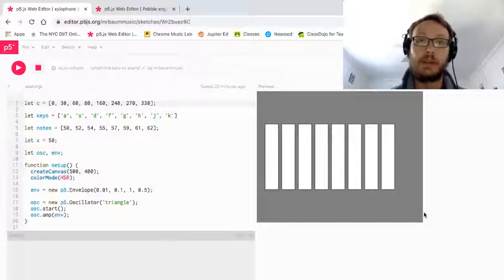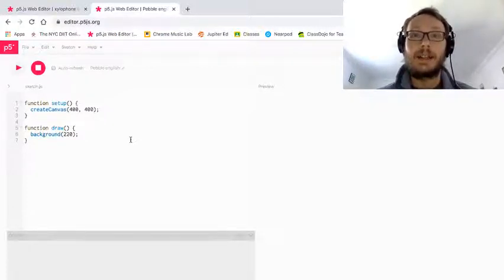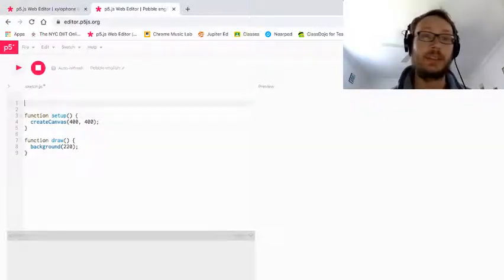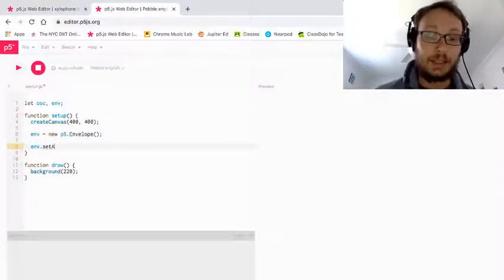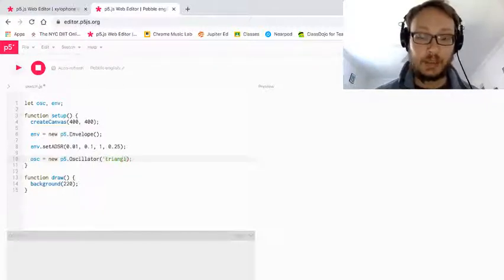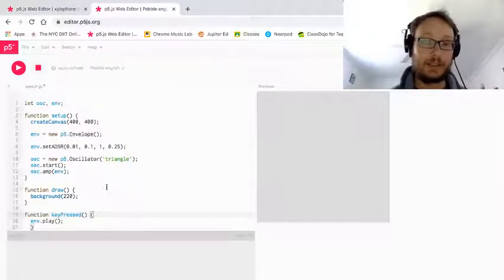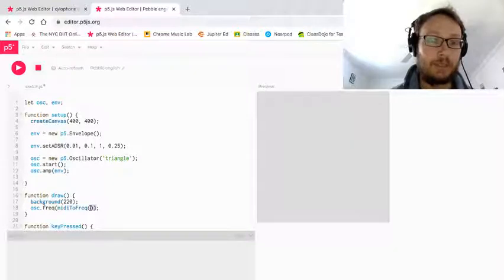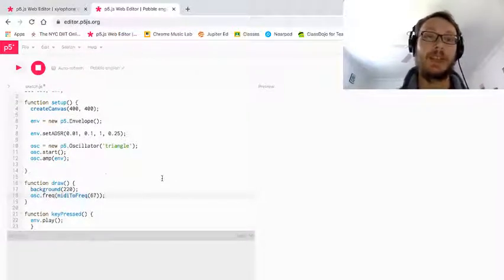p5.js - Key Press Xylophone - Part 1: Midi notes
This video shows how to use Midi notes with the Oscillator object using the midiToFreq() function. This will be used for the notes of the xylophone.